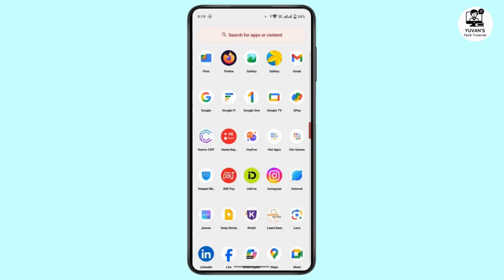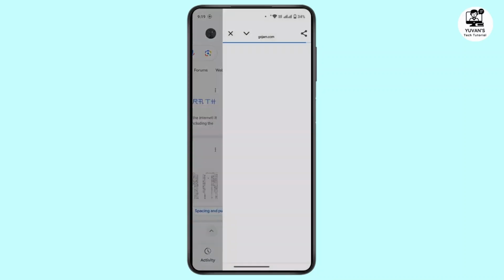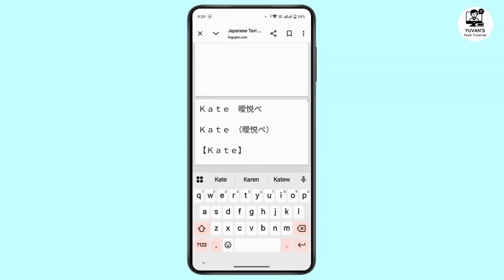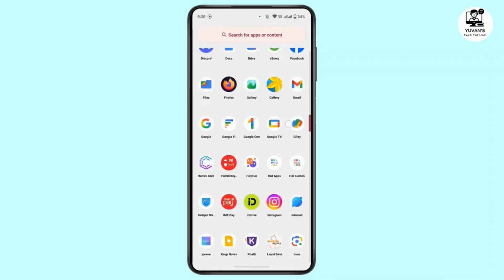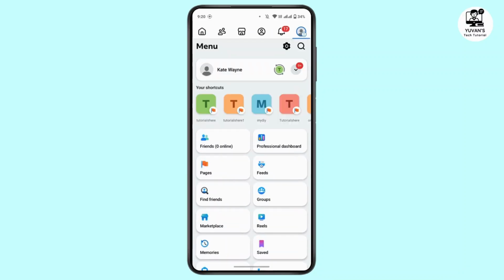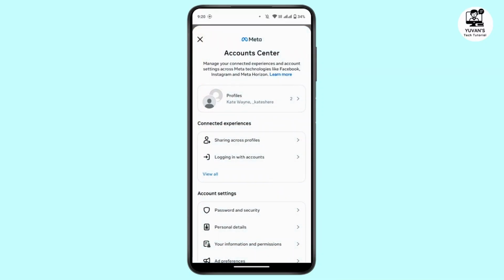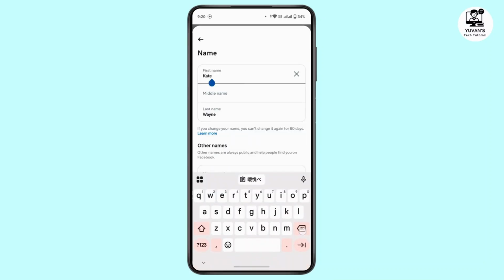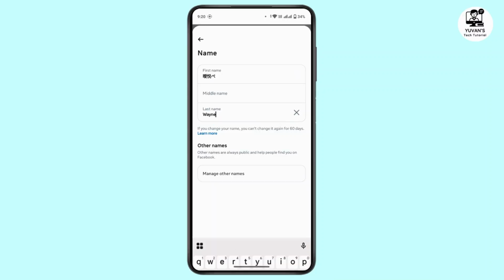How to Change Your Facebook Name to Japanese Name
Learn step-by-step how to change your Facebook name to a Japanese name quickly and easily. In this tutorial, Kate shows you how to convert your name into Japanese characters using a free online tool and update your Facebook profile name. Perfect for fans of Japanese culture, anime, or those wanting a unique Facebook name style. Follow along and customize your profile today!

Chapter Timestamps:
00:00:00 - Introduction

00:00:10 - Convert Name to Japanese
Use lingoam.com to convert your name into Japanese characters.

00:00:30 - Copy Japanese Name
Copy the generated Japanese name from the website.

00:00:40 - Open Facebook Settings
Log into Facebook and go to your profile settings.

00:00:55 - Access Meta Account Center
Navigate to Meta Account Center and select your Facebook profile.

00:01:10 - Change Name
Clear the current name and paste your Japanese name.

00:01:20 - Review and Save Changes
Review your name change and confirm (note: 60-day name change limit).

00:01:30 - Conclusion